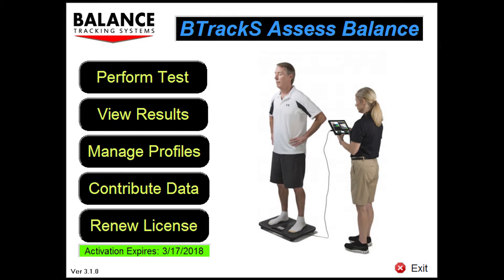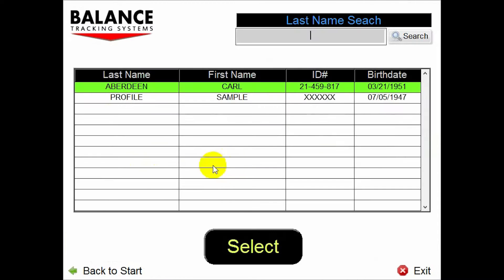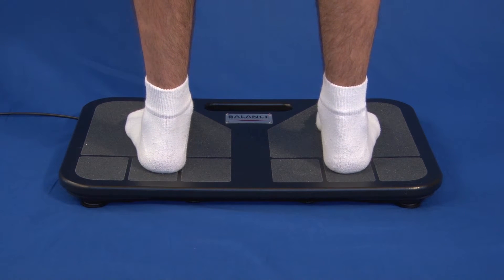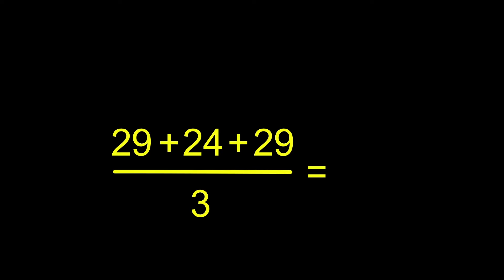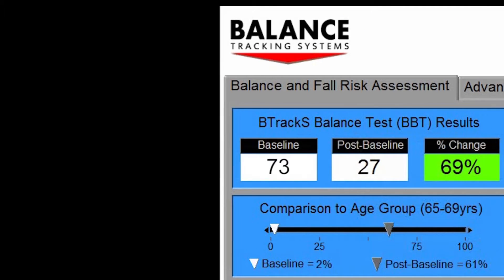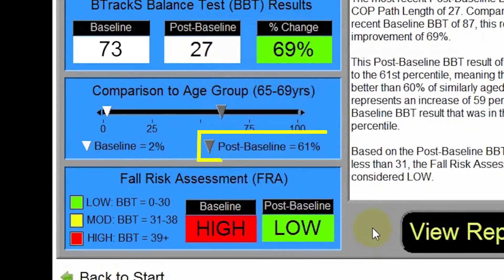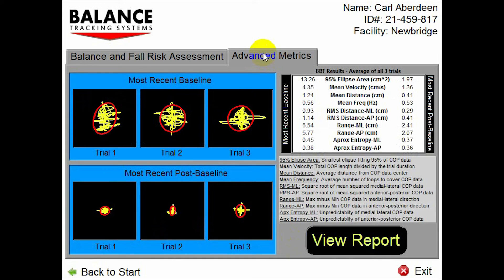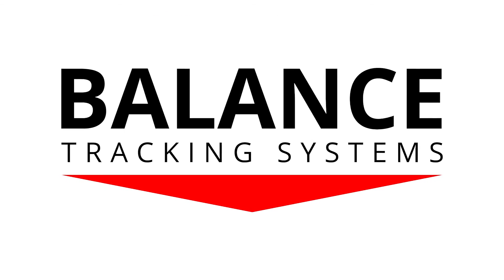BTrackS Assess Balance Application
Balance and posture are important indicators of health and well-being. BTrackS™ Assess Balance was specifically designed to provide clinicians and health/wellness professionals an effective way to determine disruptions in balance/posture that can lead to problems such as fall risk, and monitor the effectiveness of training interventions. BTrackS™ Assess Balance is easy to administer, with the portability to be used almost anywhere within the community.